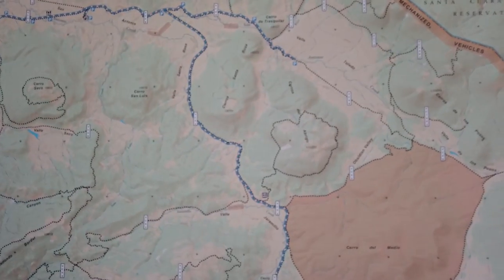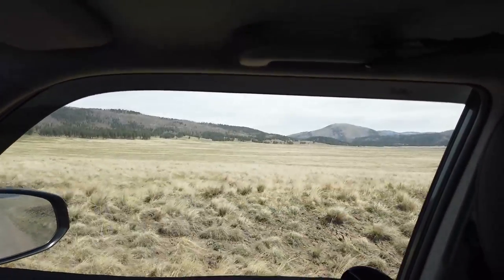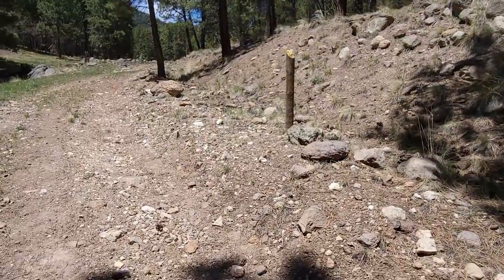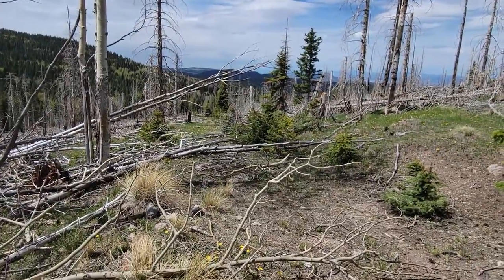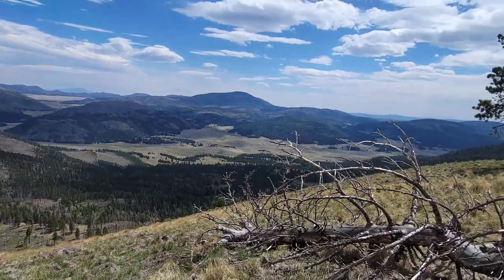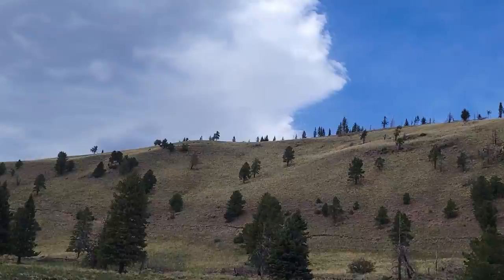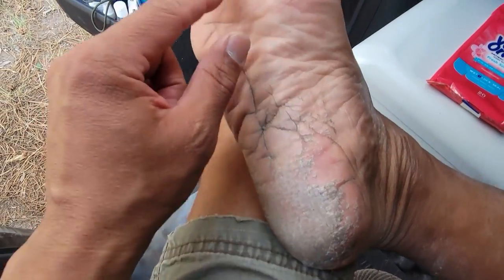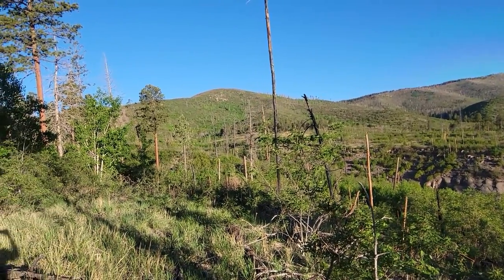Driving and Hiking an Ancient Supervolcano, Valles Caldera National Preserve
After getting off Rt 126 I headed east towards Espanola and originally intended to visit Bandera National Monument.  However, on the drive I drove past Valles Caldera National Preserve and could not resist its draw!  I had to go.

Campsite after the hike
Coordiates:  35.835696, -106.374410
Altitude:  8156ft

Tina's Blog (In German but Chrome can translate although with mistakes):
It's super cute with nice pictures so check it out!

--Cameras:
Sony Alpha A6600 Mirrorless Camera with 18-135mm Zoom Lens
Samsung S21 5G Unlocked
DJI Osmo Pocket
Sigma 30mm F1.4 Contemporary DC DN Lens for Sony E
Sigma 16mm F/1.4 DC DN Contemporary Lens for Sony E
DJI Mavic Air 2 Fly More Combo

--Other Gear:
Comica Traxshot Super Cardioid Stereo Mic
PowerDeWise Professional Grade Lavalier Lapel Mic
AOKA 28in/1.1lb Carbon Fiber Tripod with Ballhead
TYCKA Rangers 56” Compact, Lightweight Aluminum Tripod
Zoom H1N Handy Recorder

Video editing application:  Davinci Resolve 17.2.1 Studio
Image editing program:  Gimp 2.10.6

hiking, overlanding, new mexico